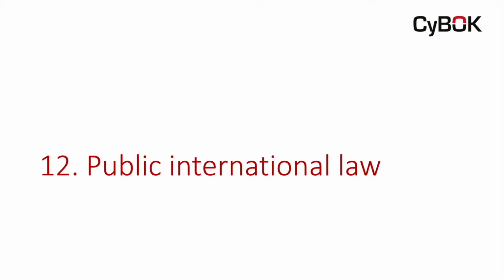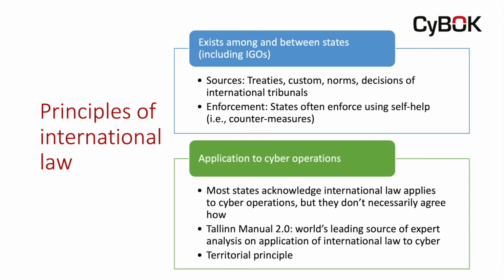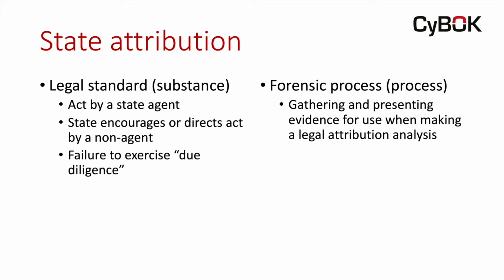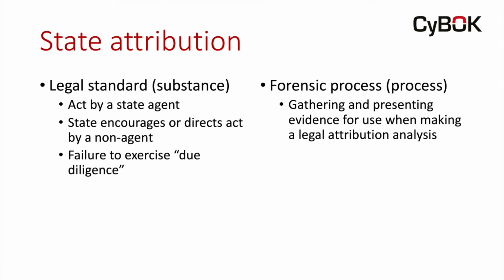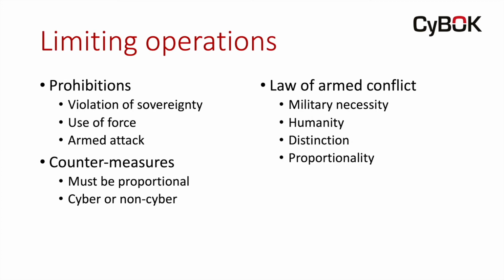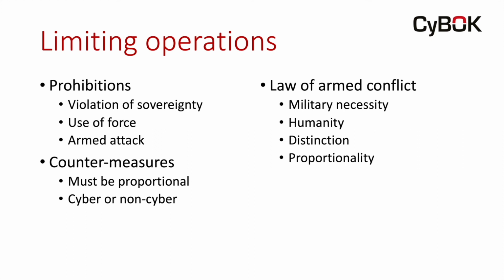CyBOK Law Part 12 public international law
ABOUT THIS PART: Public international law and how it applies to cyber operations. Tallinn Manual 2.0. Attribution of state action. Violation of sovereignty, use of force, armed attack. Countermeasures.